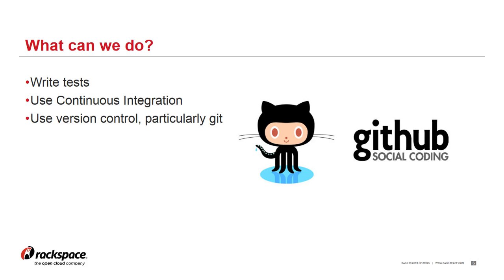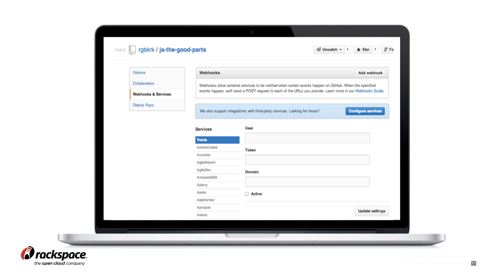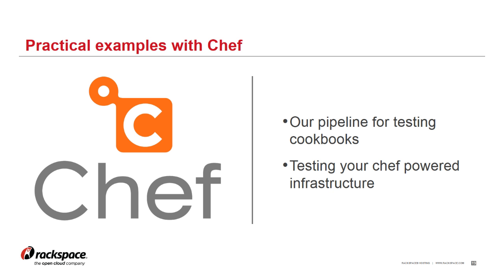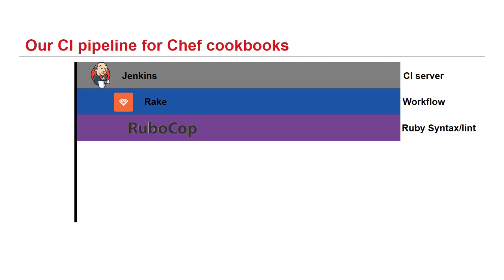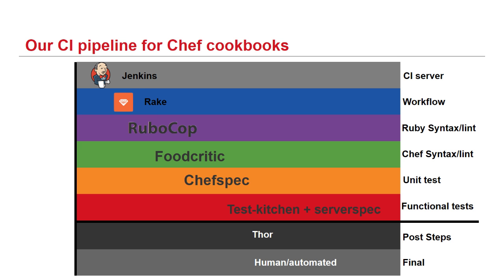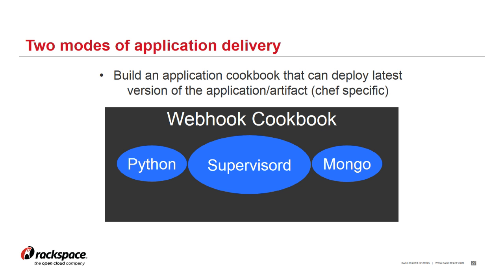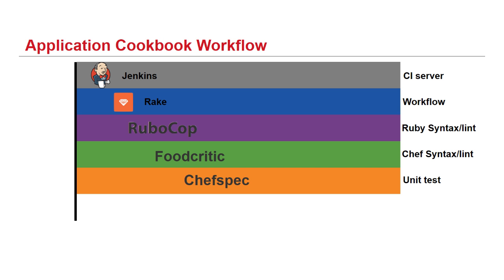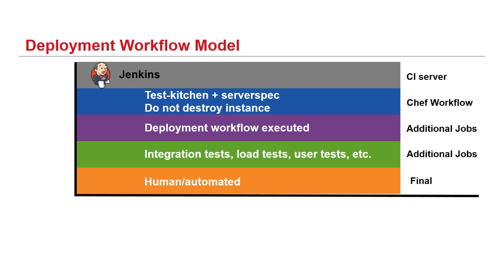Using DevOps Tools to Achieve Continuous Integration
Quick software release is a core business process at fast growing organizations. Yet, on many teams this important process is manual or semi-automated — an approach that's painful, risky, costly and time consuming. Using DevOps tools to implement Continuous Integration can dramatically improve your software delivery pipeline.

Join this webinar featuring the Rackspace DevOps Automation Team and learn how to effectively deliver applications on API-driven infrastructure.